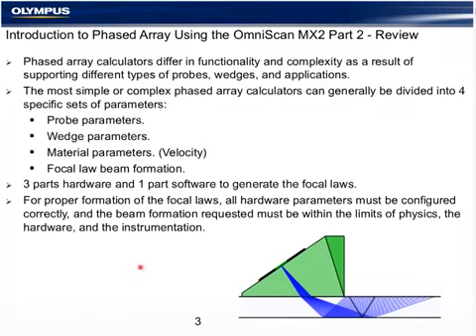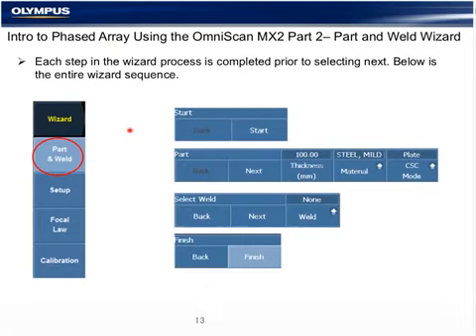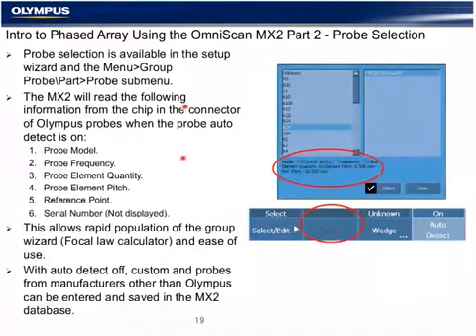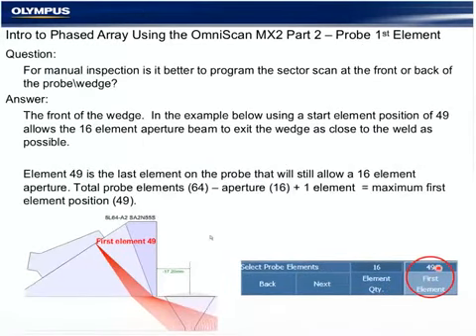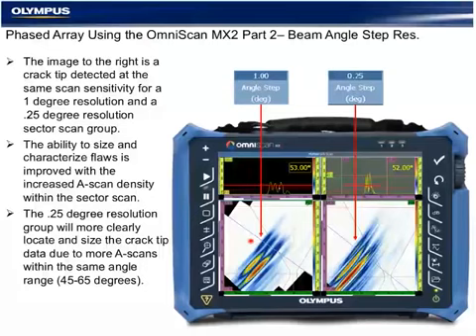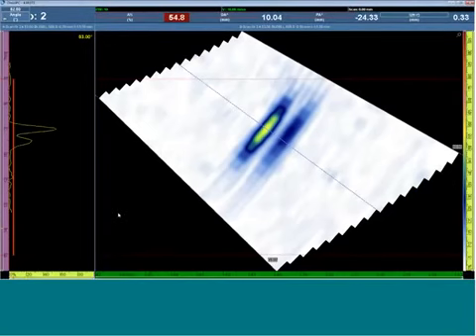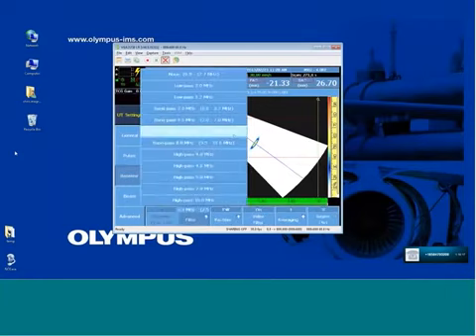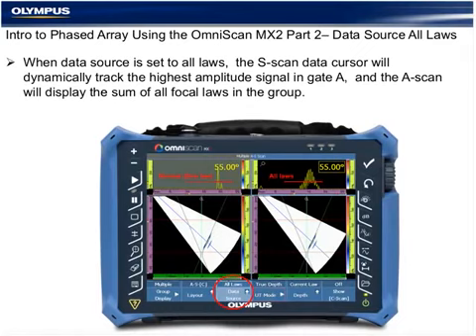OmniScan MX2 Training Program Part 2 Low